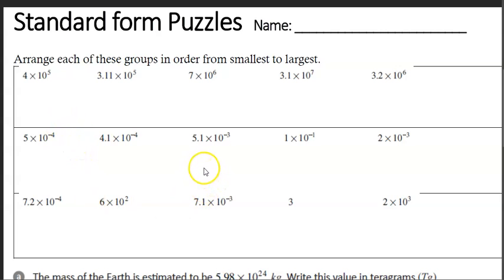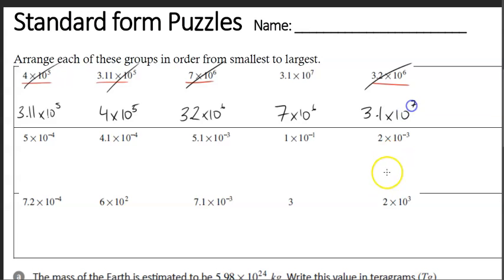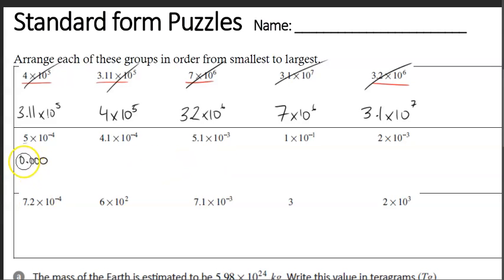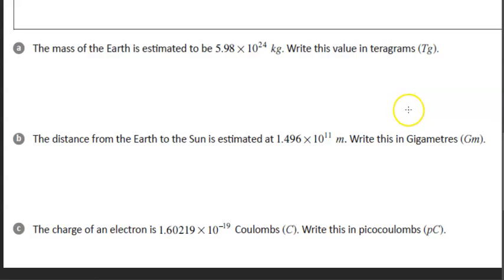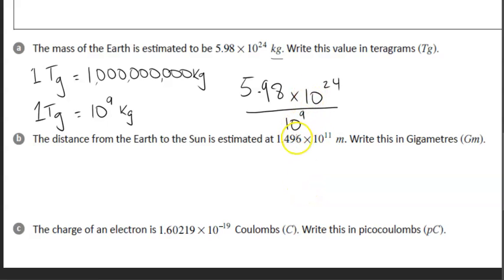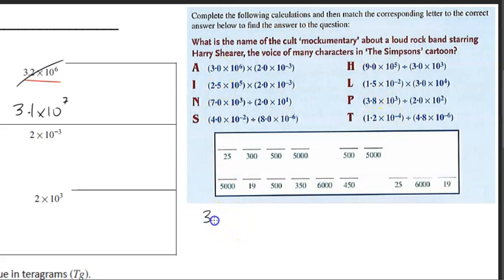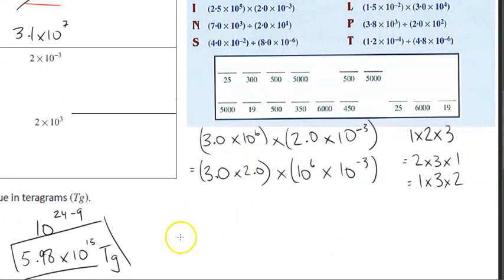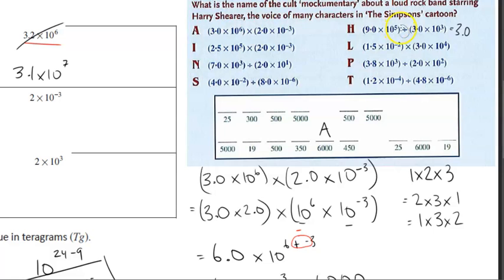Indices - Standard Form Puzzle Worksheet - 901 Maths